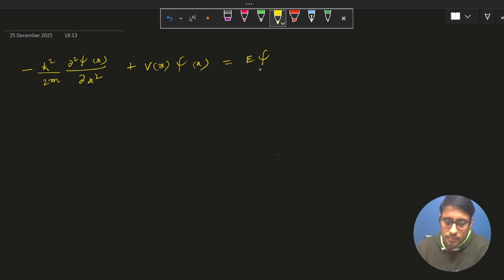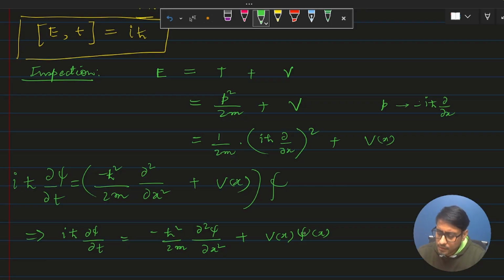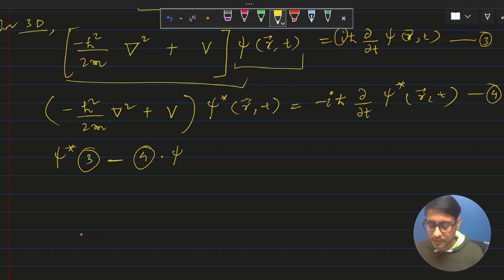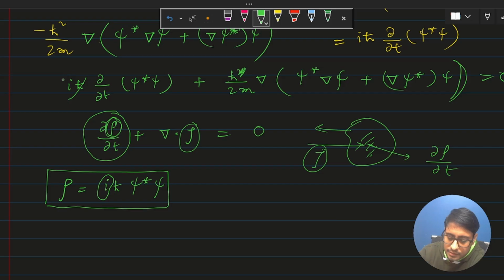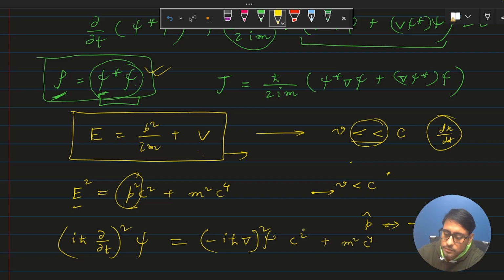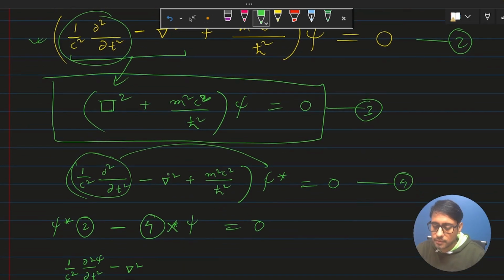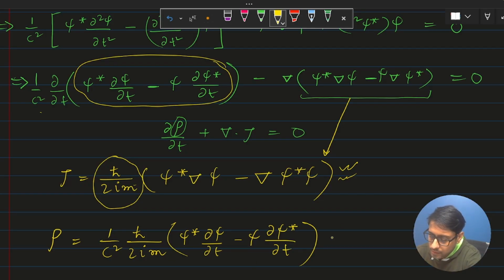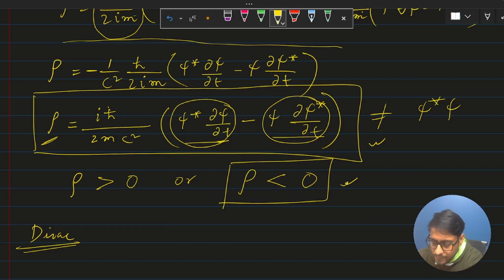Quantum Field Theory: An Intuitive Approach, L02 | Why Klein–Gordon Equation Is Not Enough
Quantum Field Theory – Lecture 02: Why Klein–Gordon Equation Is Not Enough

In Lecture 02 of the Quantum Field Theory series, we deepen our understanding of quantum dynamics by examining the role of energy and time in quantum mechanics and their implications for relativistic theories.

We begin by discussing the energy–time commutation bracket, clarifying why time is not treated as an operator in quantum mechanics. Using the non-relativistic energy expression, we then derive Schrödinger’s equation through quantization.

Extending this procedure to the relativistic energy–momentum relation leads to the Klein–Gordon equation. We analyze why the Klein–Gordon equation fails as a fundamental equation of motion for single-particle quantum mechanics, focusing on the issue of negative probability densities.

This lecture highlights the conceptual limitations of relativistic quantum mechanics and motivates the need for a more complete framework. The resolution of these problems through the Dirac equation will be discussed in Lecture 03.

This lecture forms a crucial step in the transition from quantum mechanics to quantum field theory.

🧩 Key Topics Covered (Optional Section)
Energy and time in quantum mechanics
Energy–time commutation discussion
Quantization of non-relativistic energy
Derivation of the Schrödinger equation
Relativistic energy–momentum relation
Klein–Gordon equation
Negative probability density problem
Motivation for Dirac equation